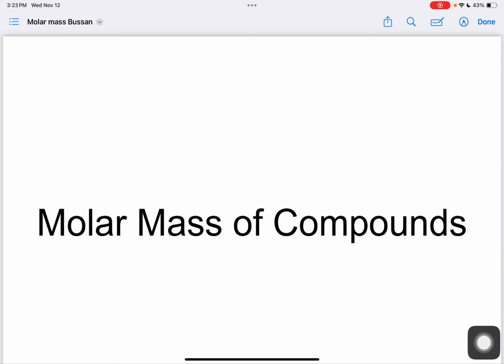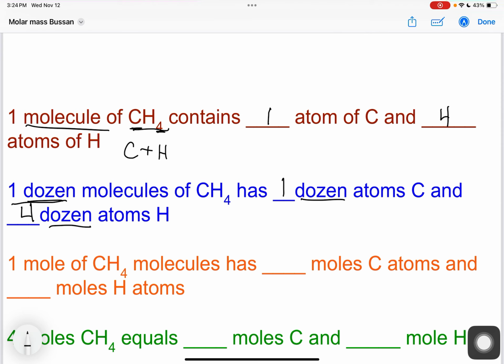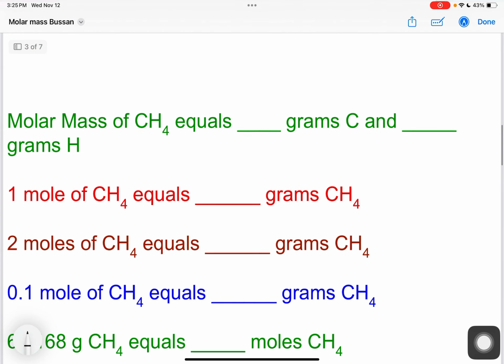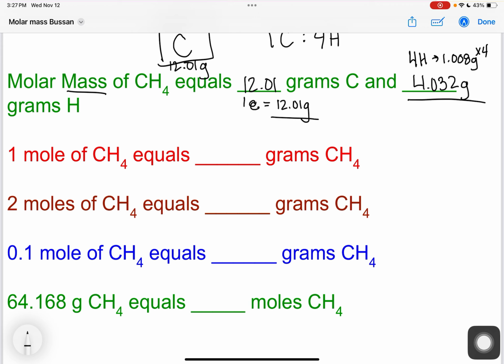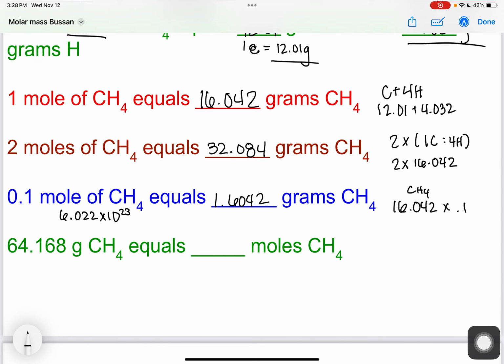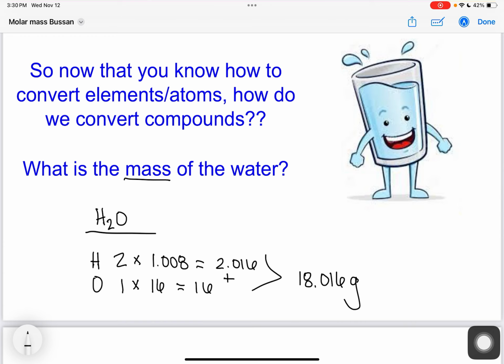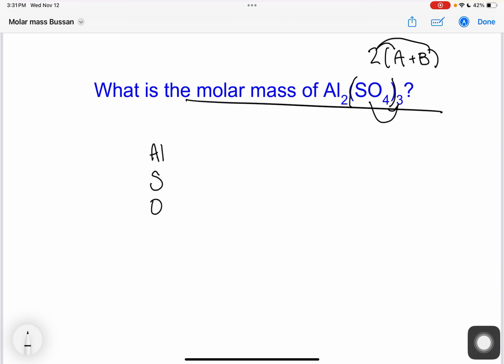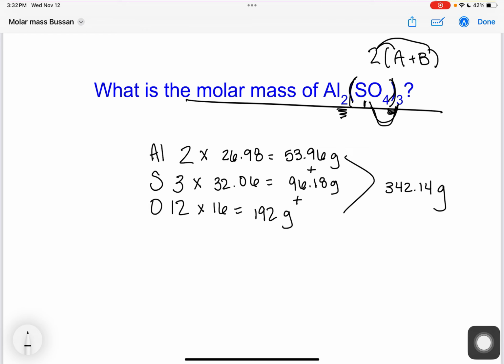Molar mass of compounds